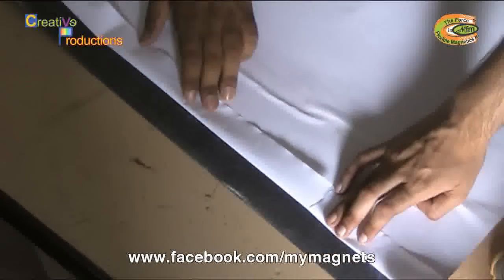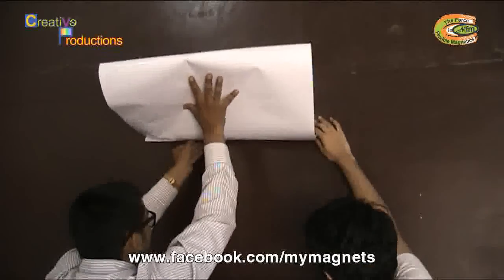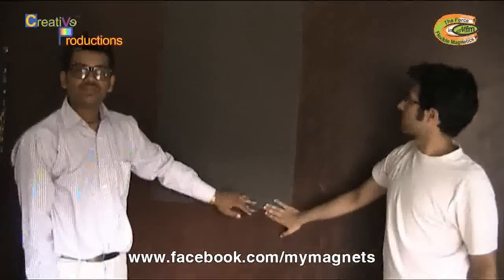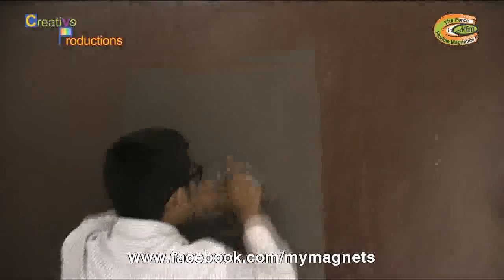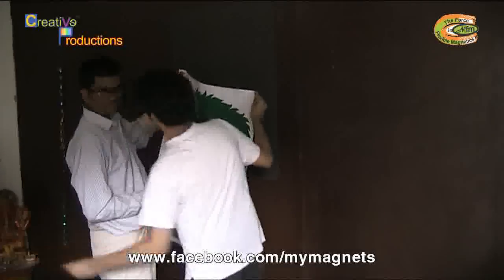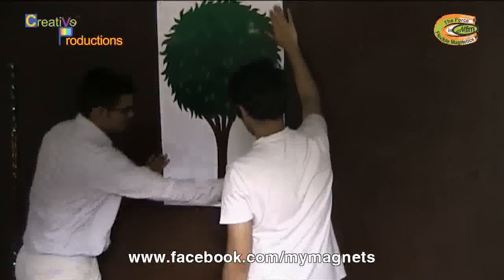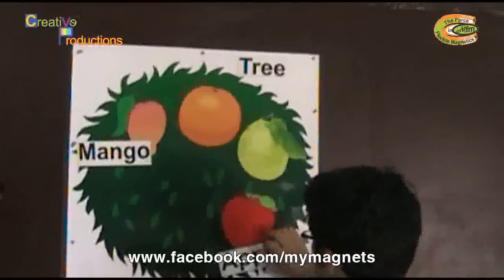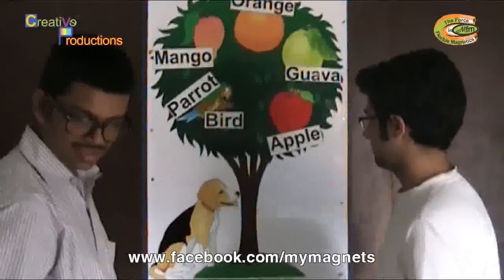Innovative Magnetic Teaching aid for classroom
Mridul Flexi Magnetics has developed educational magnetic kits to make the blackboard interactive.